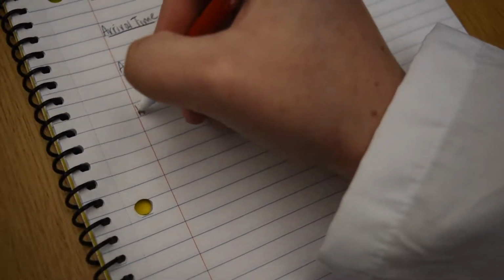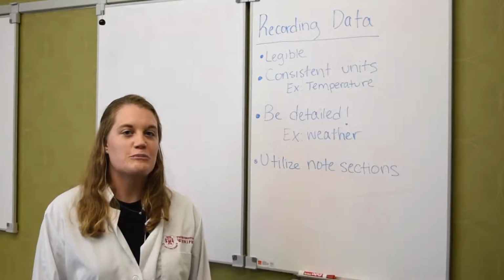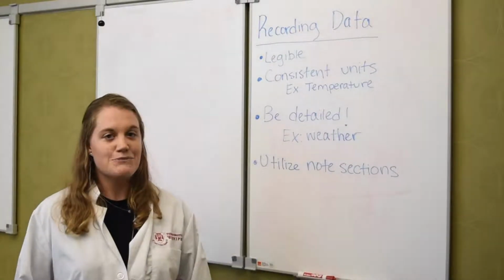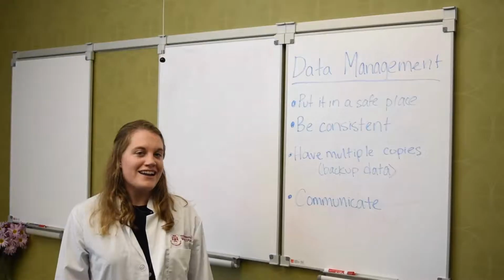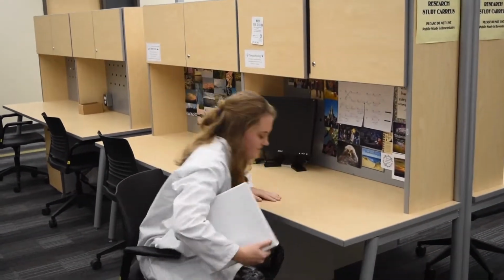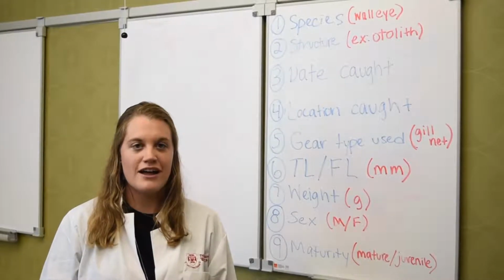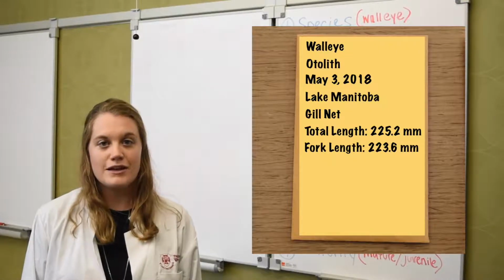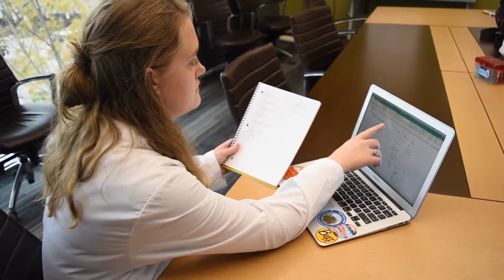Fish Health Assessment - Data Management